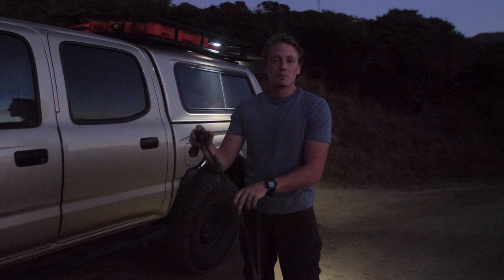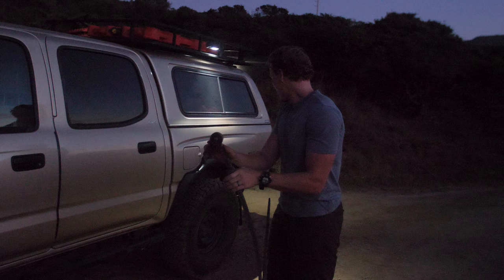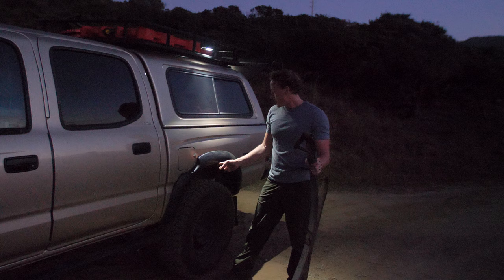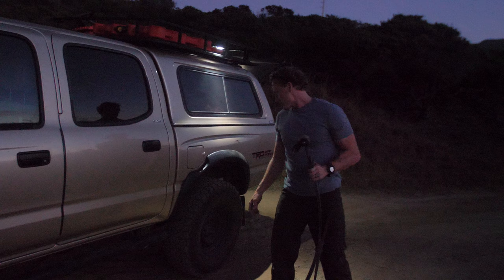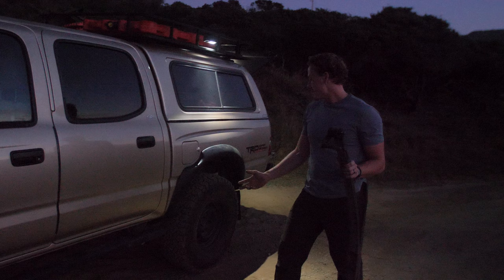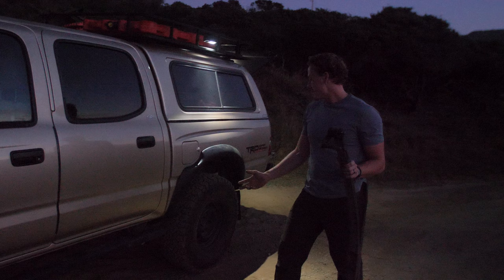$50 Homemade Overland and Offroad leaf pack for 2001 Toyota Tacoma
Here is a quick video explaining how I made a custom leaf pack for my 2001 double cab Tacoma using some old leafs I picked up on craigslist for just $40 bucks!

If you plan on doing this as well, you will probably need to pick up a set of leaf bolts that are slightly longer to accommodate the added thickness of the new leafs.